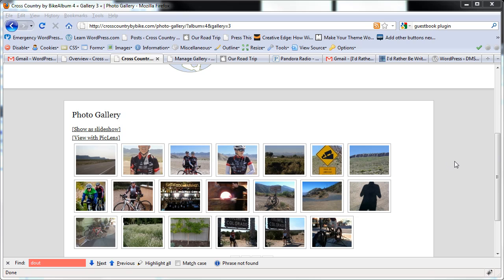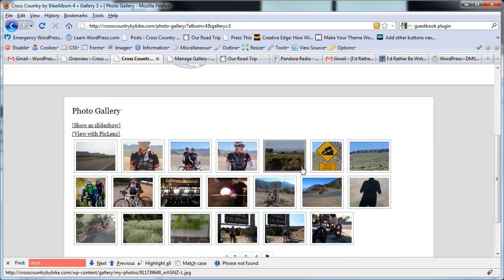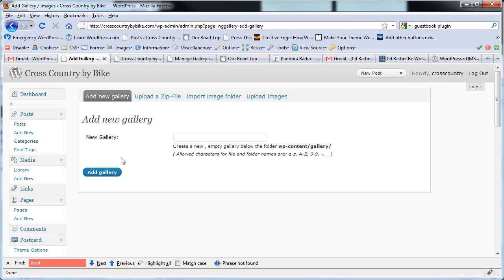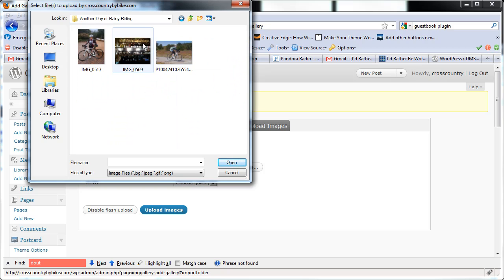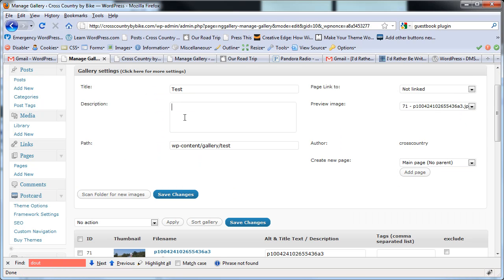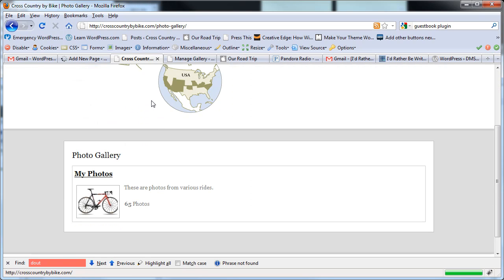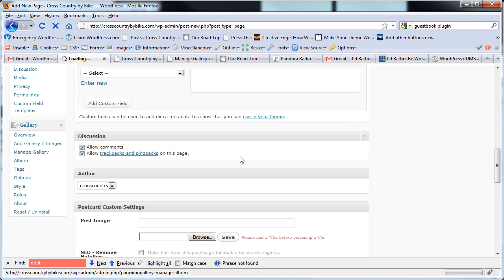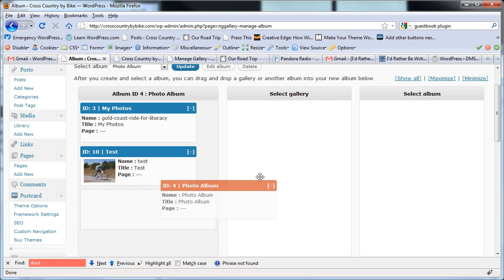WordPress Tip: Implementing Photo Galleries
If you have a lot of photos, you can implement them into galleries and albums using the NextGen Gallery plugin. This image gallery plugin is one of the most robust plugins for uploading, managing, captioining, and tagging images. It works well if you have a lot of images that you constantly upload and display on your site.